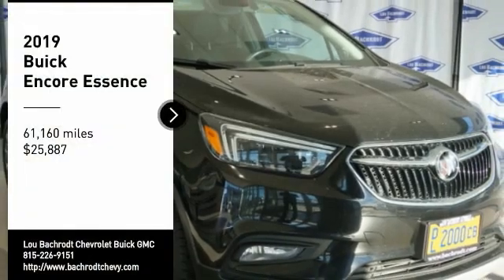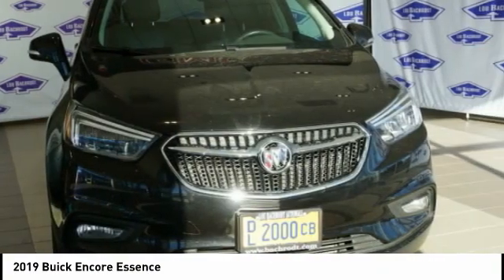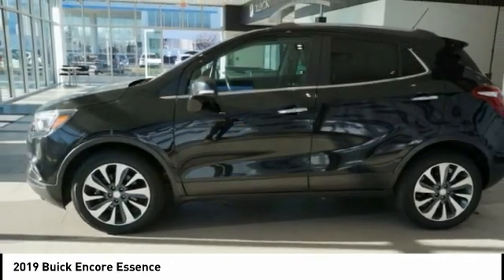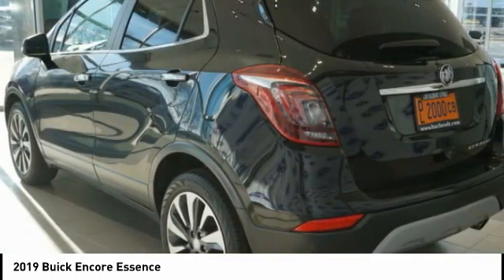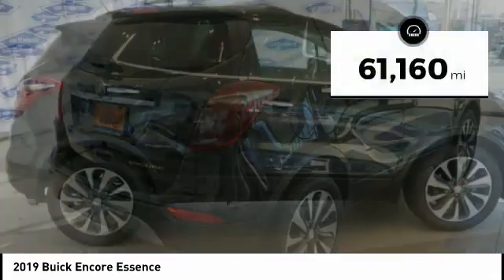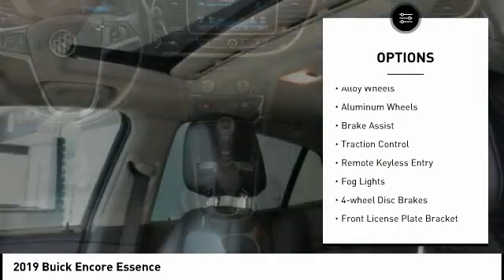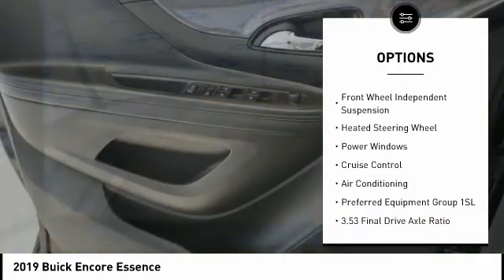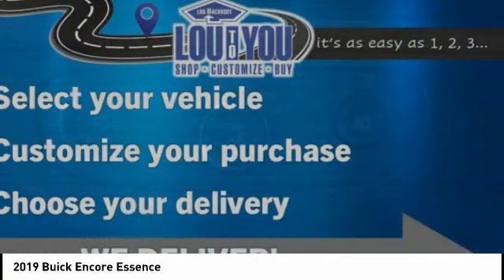2019 Buick Encore BC10138A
2019 Buick Encore Essence

25/30 City/Highway MPG Clean CARFAX.  Ebony Twilight Metallic 2019 Buick Encore Essence CARFAX One-Owner. 25/30 City/Highway MPG Certified. Buick Certified Pre-Owned Details:    * Warranty Deductible: $0   * Powertrain Limited Warranty: 72 Month/100,000 Mile (whichever comes first) from original in-service date   * 24 months/24,000 miles (whichever comes first) CPO Scheduled Maintenance Plan and 3 days/150 miles (whichever comes first) Vehicle Exchange Program   * Vehicle History   * Roadside Assistance   * Transferable Warranty   * Limited Warranty: 12 Month/12,000 Mile (whichever comes first) from certified purchase date   * 172 Point Inspection   Essence  SHOP FROM HOME!!, WE SHIP ANYWHERE IN THE US!!, APPLE CAR PLAY, ANDROID AUTO, HEATED LEATHER SEATS, SUNROOF/MOONROOF, REMOTE START, BACKUP CAMERA, HEATED SEATS, USB Port, BLUETOOTH / WIRELESS, GM CERTIFIED, GOLD CHECK CERTIFIED, FULLY SERVICED, EASY FINANCING, DEMO DEMO DEMO, 18 Aluminum Wheels, 6-Speaker Audio System, Power Tilt-Sliding Moonroof, Preferred Equipment Group 1SL.   Price does not include tax, title, license, doc fee or certification charges. Our goal is to make your car buying experience the best possible. Lou Bachrodts virtual dealership offers a wide variety of new and used cars, BMW, Buick, Chevrolet, GMC, Volkswagen incentives, service specials, and BMW, Buick, Chevrolet, GMC, Volkswagen parts savings. Conveniently located in Rockford, IL we also serve Beloit, WI and Janesville, WI. If youre looking to purchase your new dream car, youve come to the right place. At Lou Bachrodt we pride ourselves on being the most reliable and trustworthy BMW, Buick, Chevrolet, GMC, Volkswagen dealer around. Our inventory is filled with some of the sweetest rides youve ever seen! Were the kind of BMW, Buick, Chevrolet, GMC, Volkswagen dealer that takes the time and listens to the wants and needs of our clients. We understand that buying a car is a process that takes a certain amount of careful consideration. It